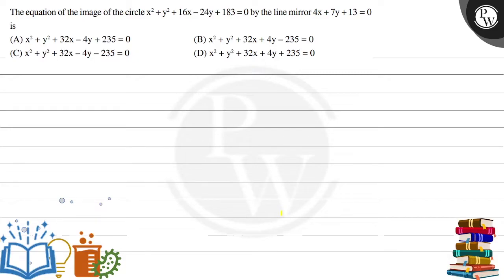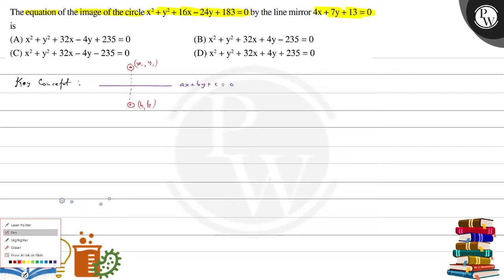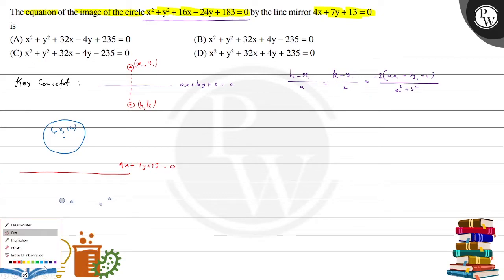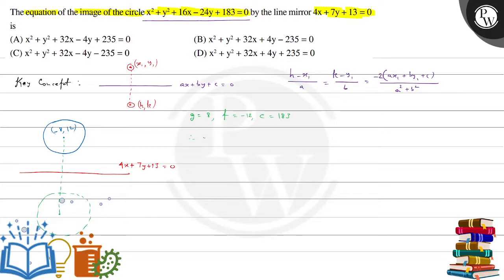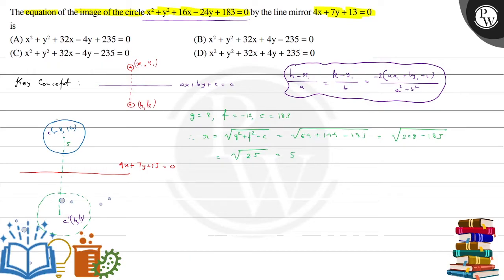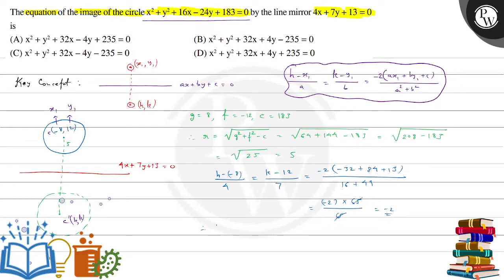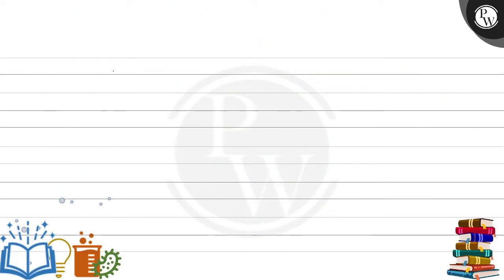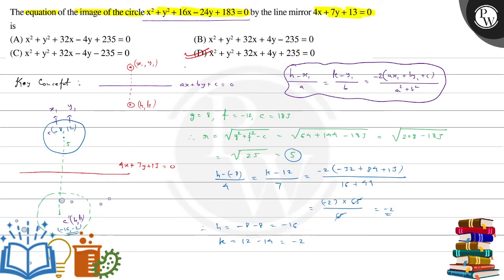The equation of the image of the circle \( x^{2}+y^{2}+16 x-24 y+183=0 \) by the line mirror \( ...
The equation of the image of the circle \( x^{2}+y^{2}+16 x-24 y+183=0 \) by the line mirror \( 4 x+7 y+13=0 \) is
W
(A) \( x^{2}+y^{2}+32 x-4 y+235=0 \)
(B) \( x^{2}+y^{2}+32 x+4 y-235=0 \)